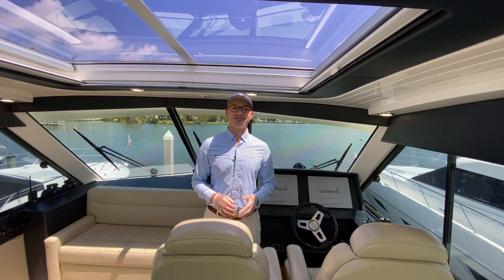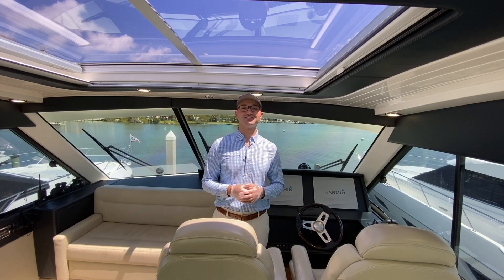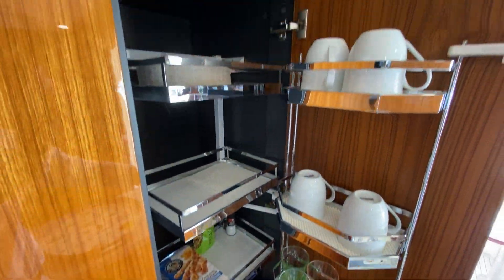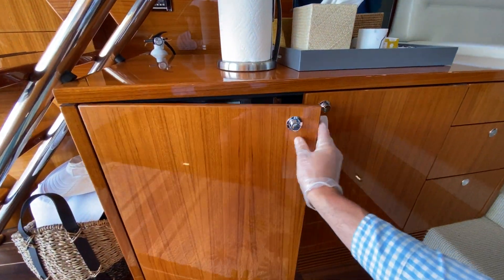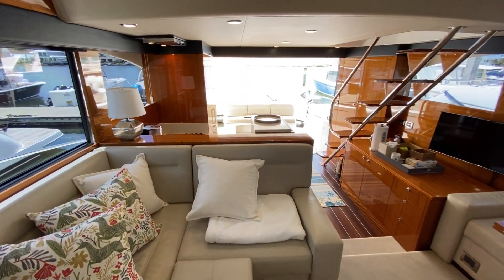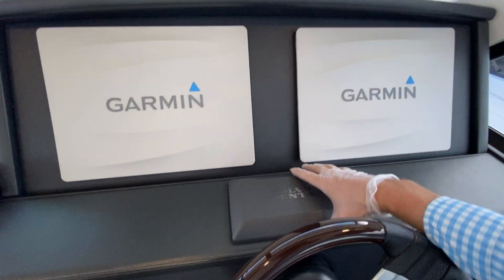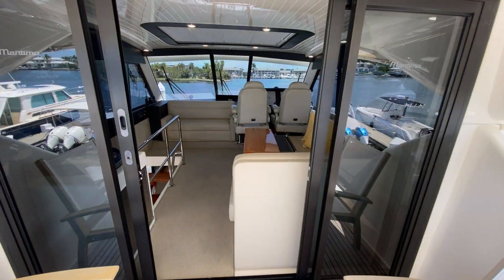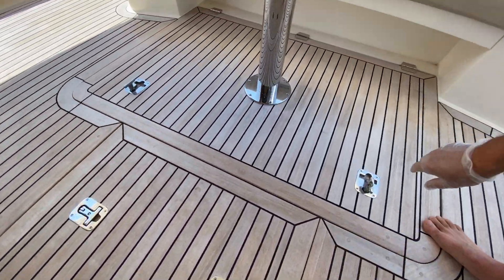Maritimo M50 SOLD by East Coast Yacht Sales [Detailed walkthrough]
For information on options and price click this link to see the listing details

The Maritimo M50 is built in Australia and has created a boat that has an incredible amount of volume for an express cruiser.  Thanks to her enclosed flybridge, her main deck saloon and galley can offer more storage and comfortable seating spaces than a upper and lower helm arrangement.  With a 450 nm range at 23 knots, you can also go the distance without needing to take frequent fuel stops.  BUCKAROO has been looked after by a yacht maintenance company and a yacht captain and presents herself extremely well.

In this walkthrough video, Ben Knowles takes you throughout the boat so you can get a sense as to her layout and condition.  If you have any questions, Ben would be happy to help.